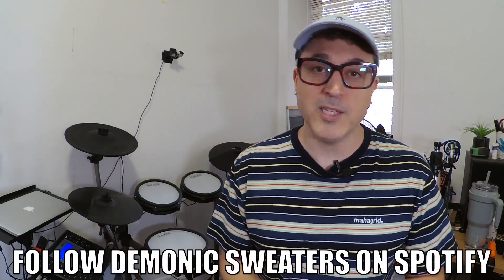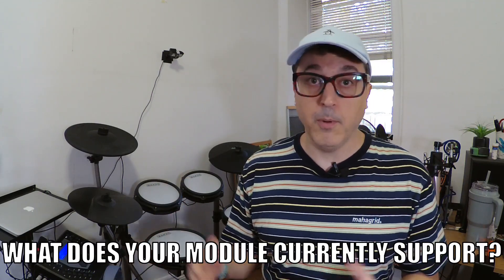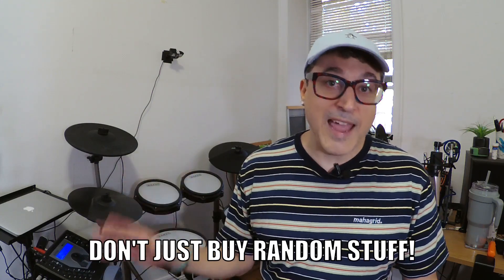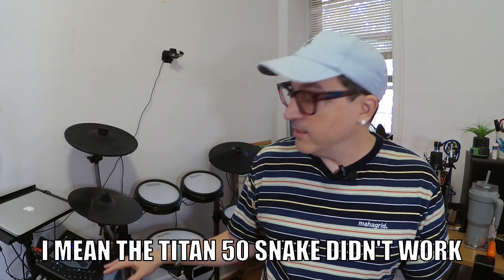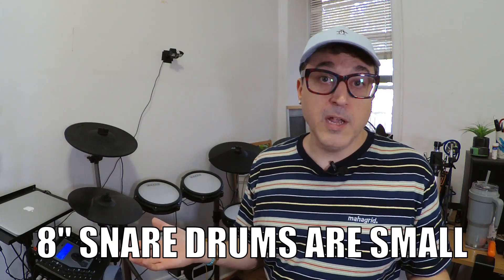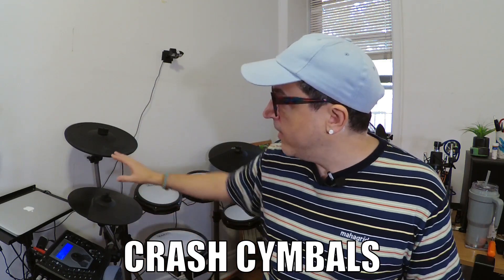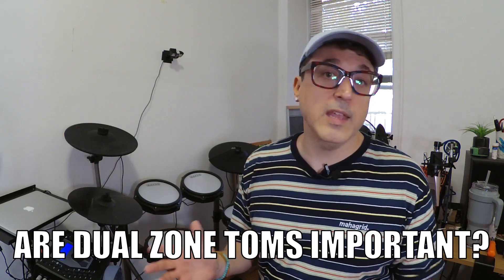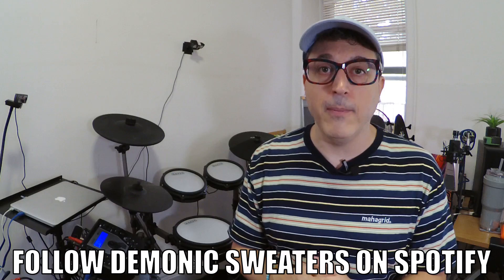How to upgrade your cheap e-drums to make them awesome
Follow Demonic Sweaters on Spotify Want to upgrade your e-drums? Watch this video first! Are you a drummer who has a cool e-drum setup you'd like to share? Are you making experimental music using e-drums or hybrid drums? Are you a sample pad drummer? I want to hear from you! Head over to the and use the "general contact and submissions" form on the right to submit your content to be published on Alternative Drummer!
0:00 intro
0:45 why do this?
1:07 my kit upgrades
2:02 how to know what will work
2:27 learn about your module
2:52 don't make this mistake
4:38 READ THE MANUAL
5:15 what to upgrade first
7:40 the VST option
8:55 after upgrading the module
9:59 snare upgrades
10:35 ride upgrades
10:57 other cymbals
11:22 do you really need dual zone toms?
12:25 should you upgrade your rack?
13:43 modules to consider
15:34 details of my upgrades